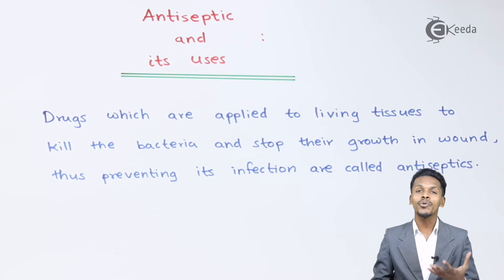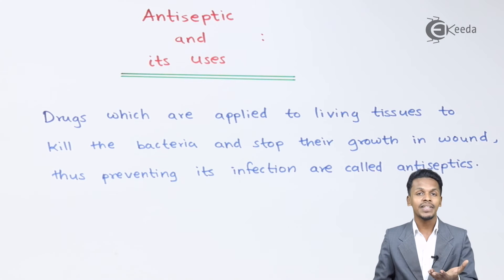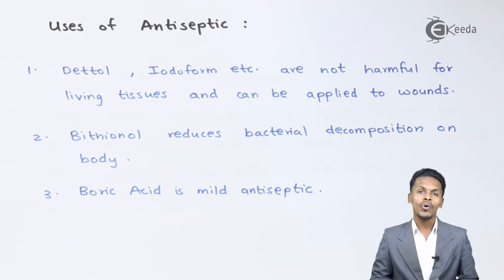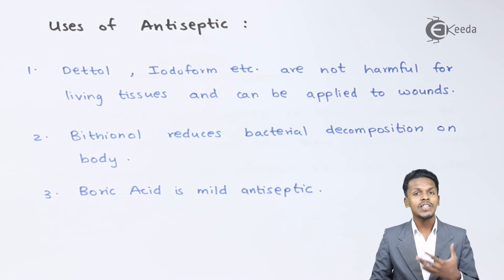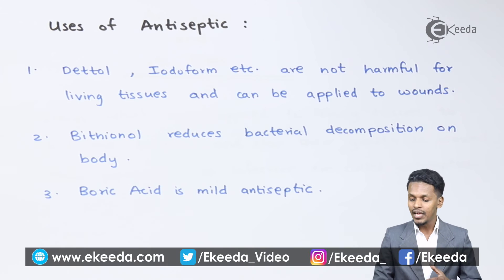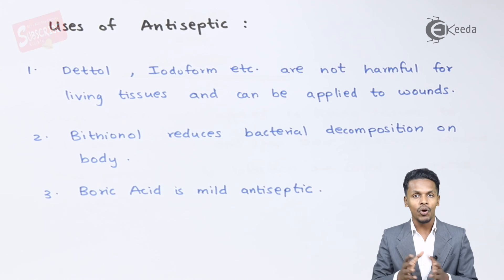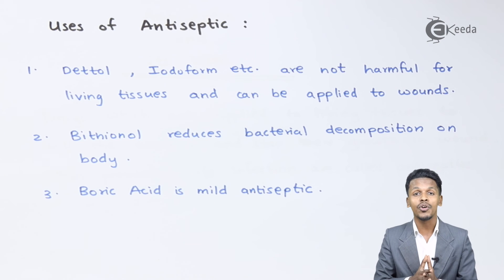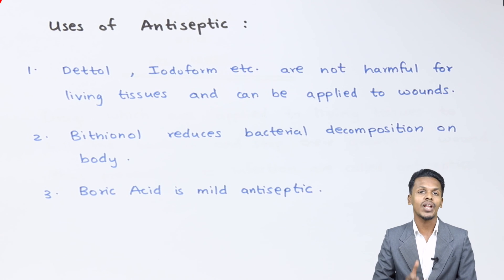Antiseptic and Its Uses - Chemistry In Everyday Life - Chemistry Class 12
Antiseptic and Its Uses Video Lecture from Chemistry In Everyday Life Chapter of Chemistry Class 12 for HSC, IIT JEE, CBSE & NEET.

Happy Learning : )